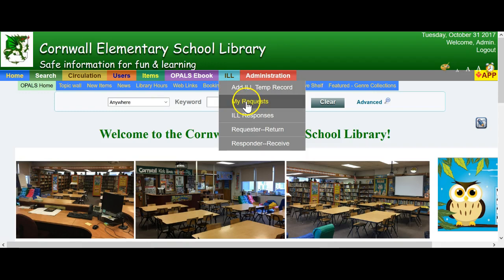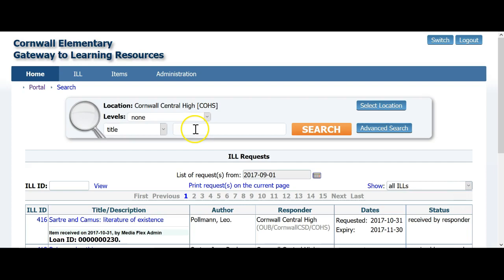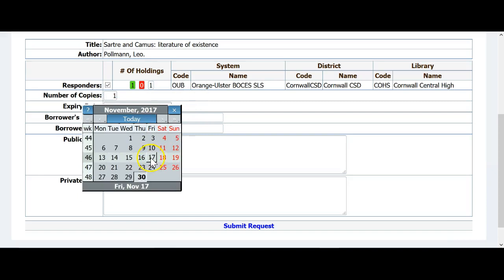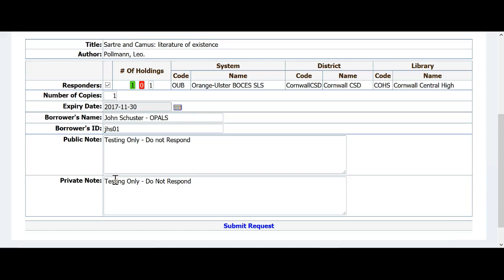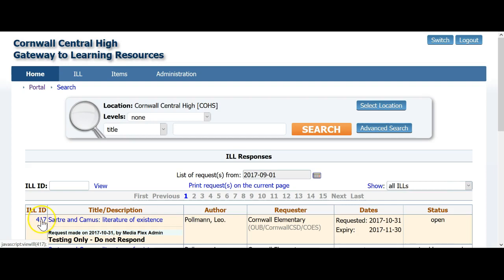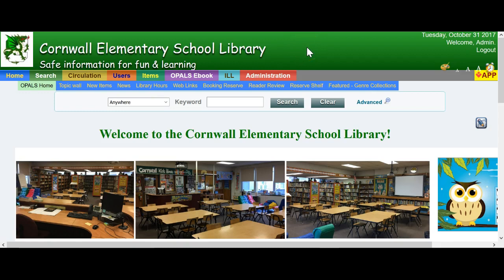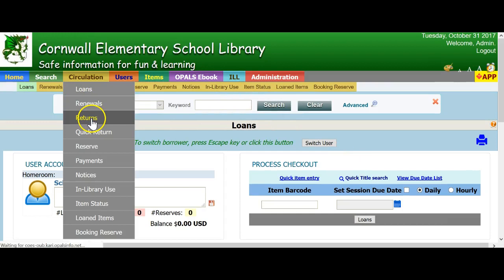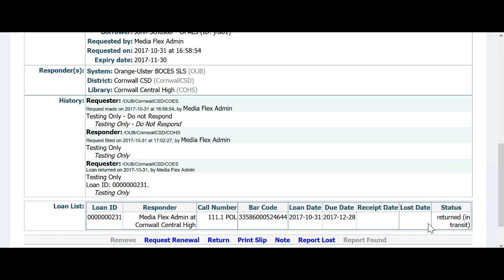ILL Process Using a Union Catalog in OPALS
An instructional video on procedures for Inter-Library Loans using a Union Catalog in OPALS.